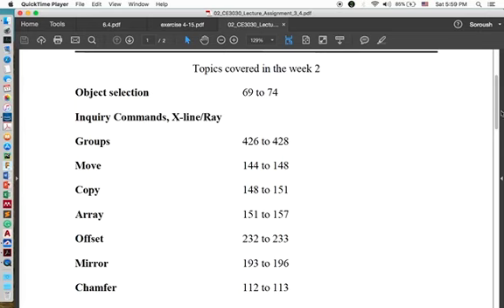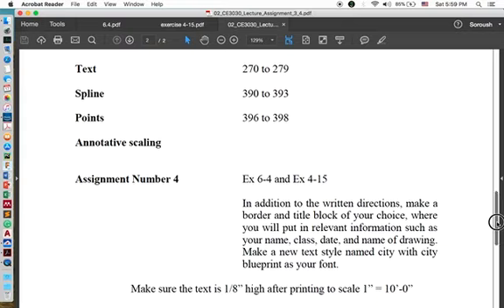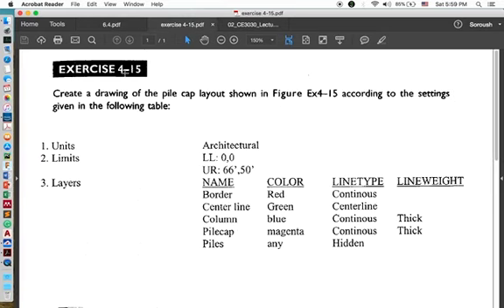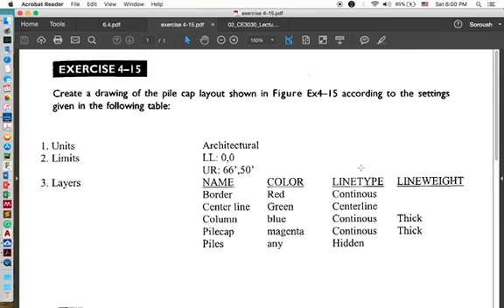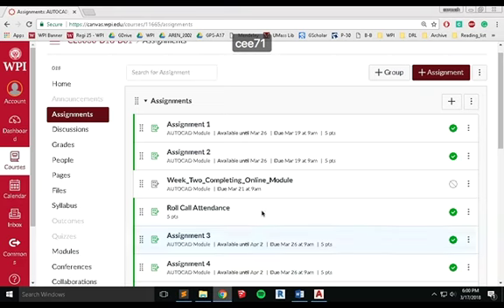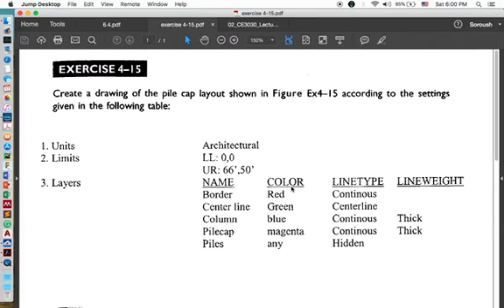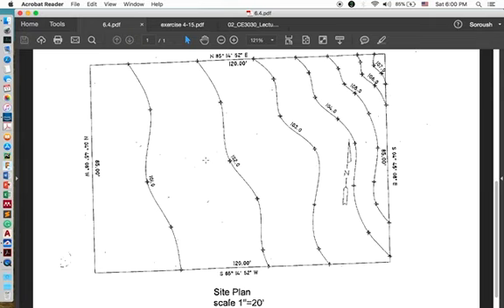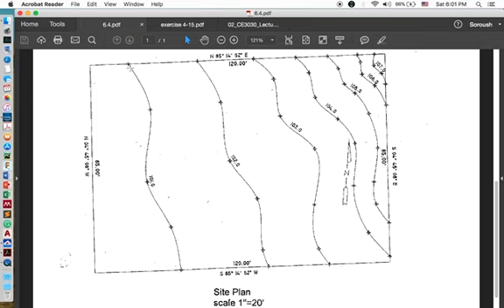AutoCAD Tutorial 2 | Class 1 |Introduction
Overview of the course objectives.